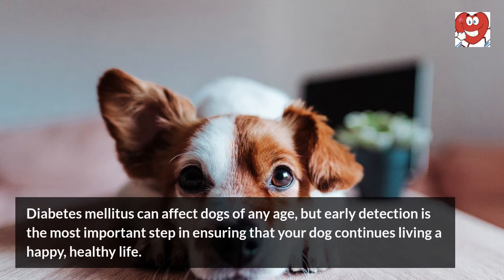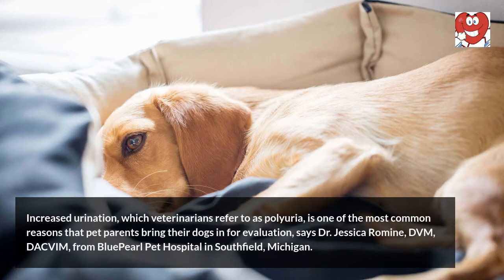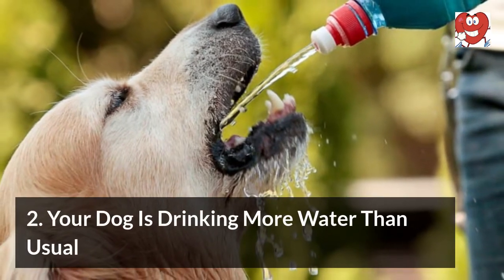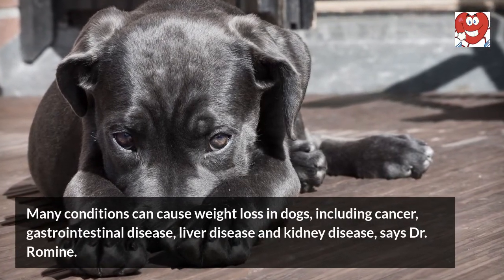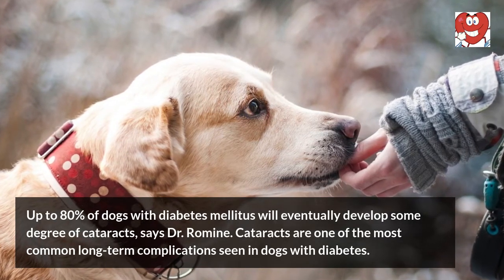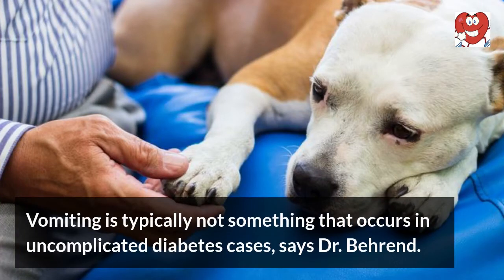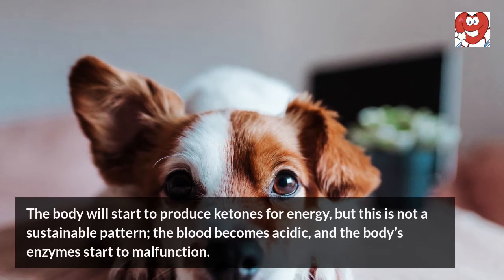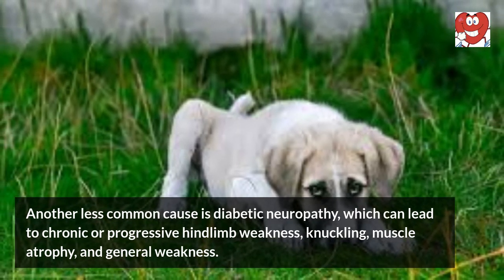6 Common Symptoms of Diabetes in Dogs